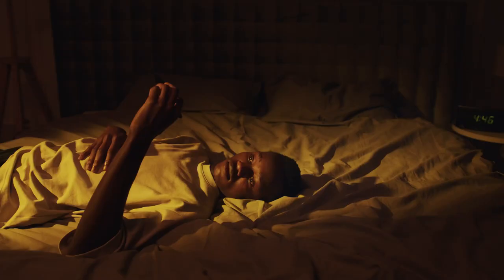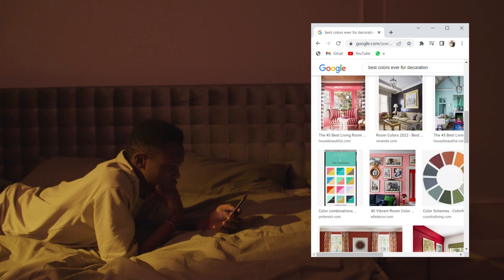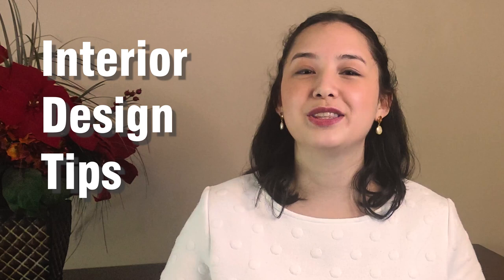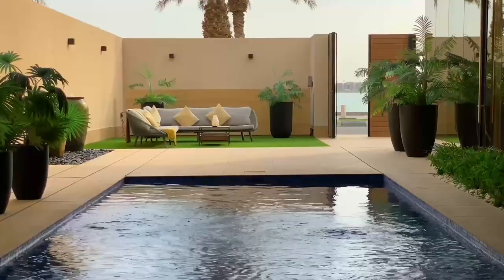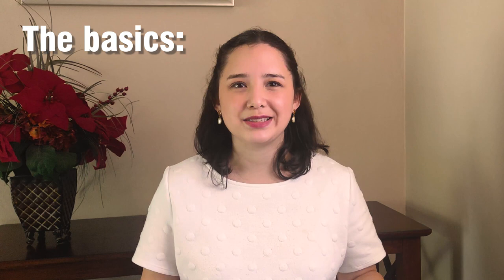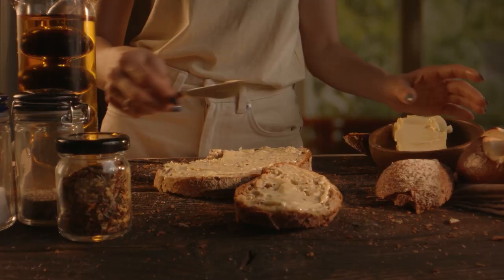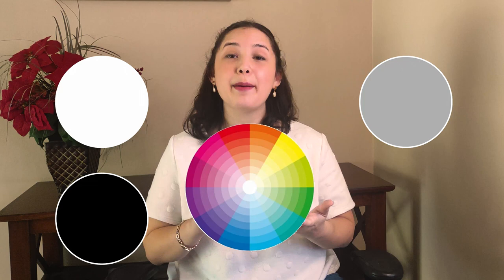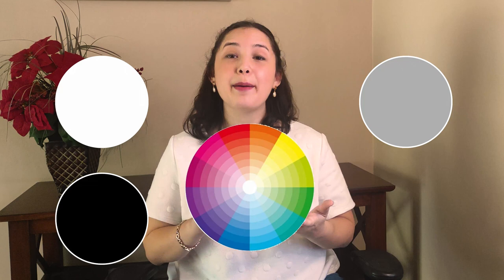How to Pick COLORS... and TEXTURES! What goes with what!?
Not sure what color should you paint your walls?? Color combinations is a complex world, but here is a Quick guide on How to find your perfect color! (or texture)

Check similar videos:
-Polished vs. Matte tiles! Which one is BETTER?